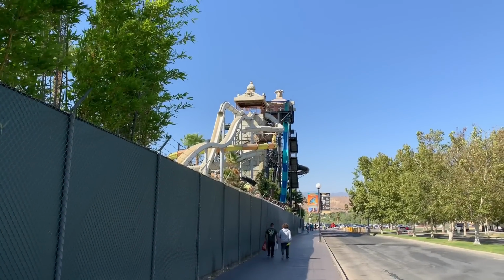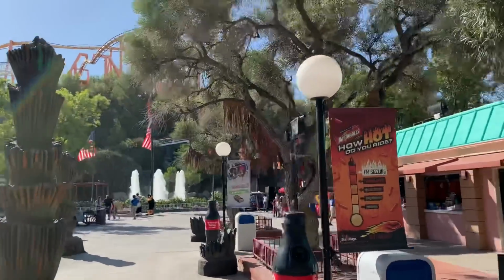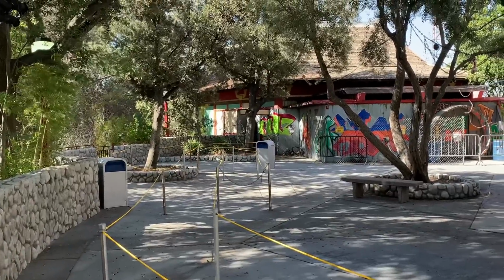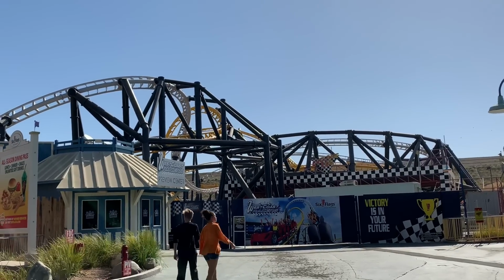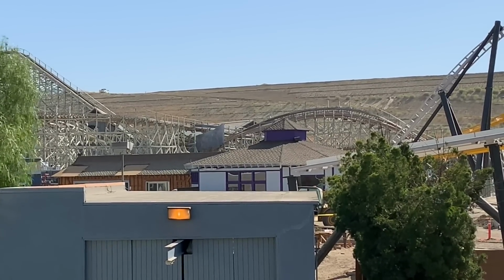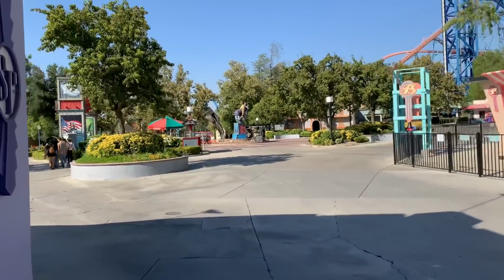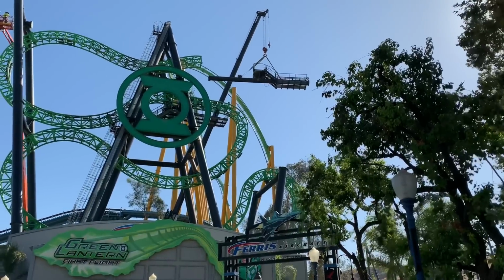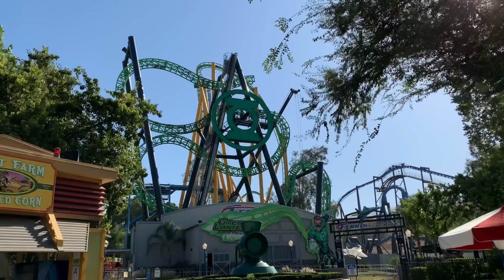Green Lantern Demo, Fright Fest Prep & West Coast Racers! | Six Flags Update!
Six Flags Magic Mountain Update!

In today’s video I bring you back to Six Flags Magic Mountain to see what’s going on this week at the park. West Coast Racers continues it’s construction pretty nicely, as the new focus is on the queue space and new snack locations. Fright Fest 2019 is nearly here and it looks like all the decorations are up and ready to go for the season. And finally the biggest news is Green Lanterns demo. Crews were hard at work taking apart the coaster piece by piece so it’s going to be very cool to watch this process over the next few days.
Hope you enjoy the video! Thanks so much for the support!